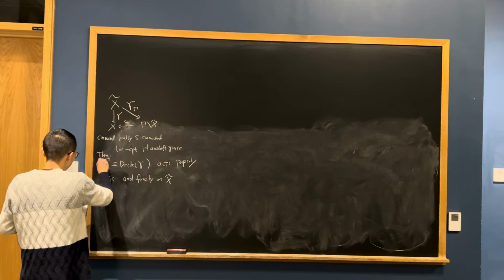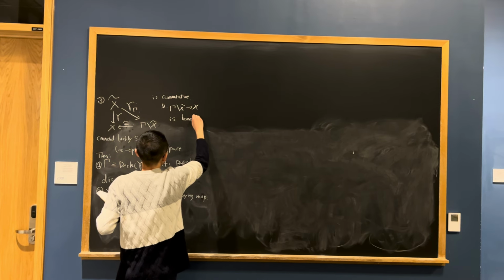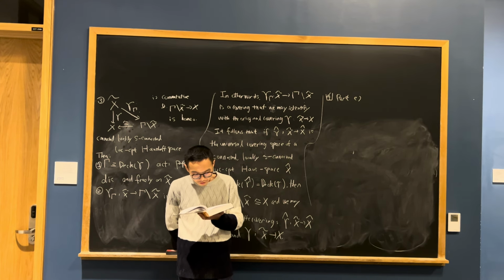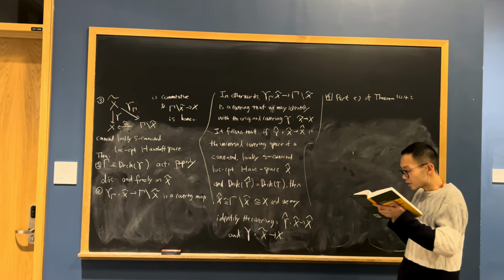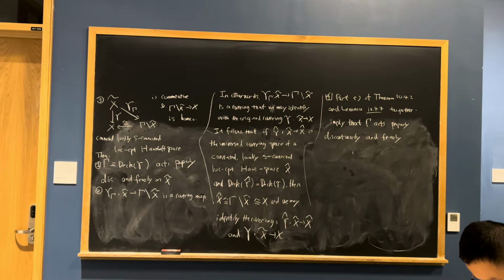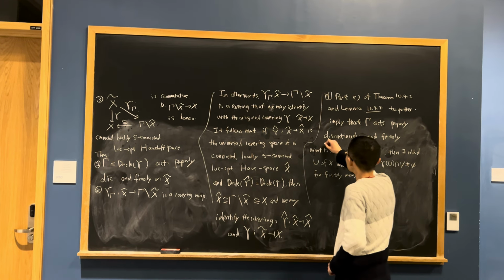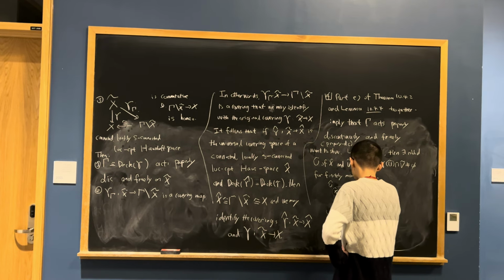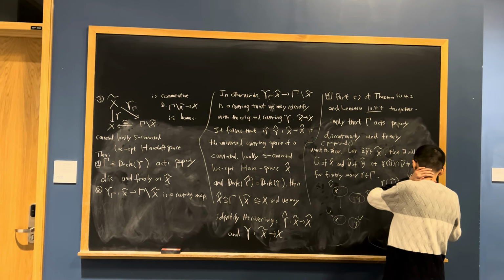Covering space criterion: deck transformation as properly discontinuous action_the actual proof